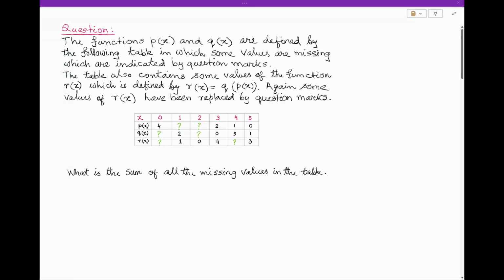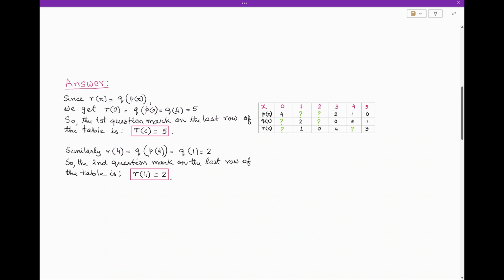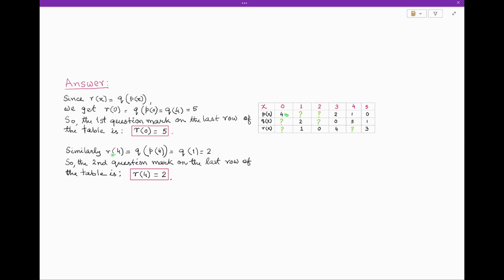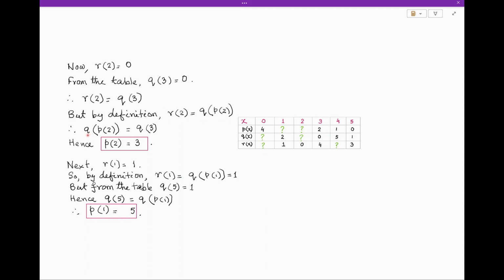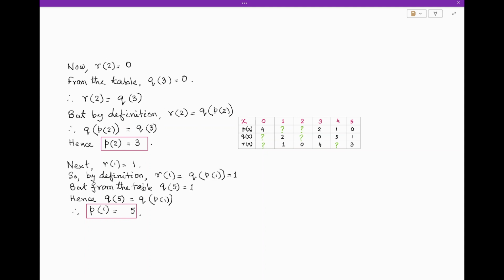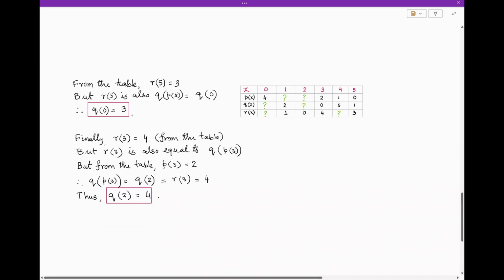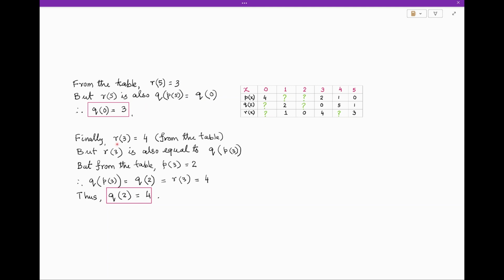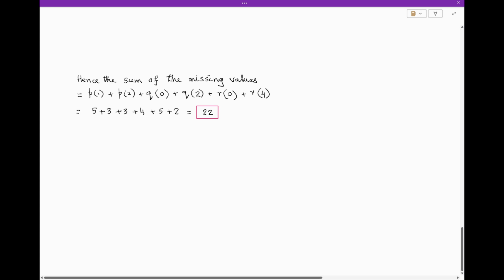Missing Values in Functions and Composite Functions